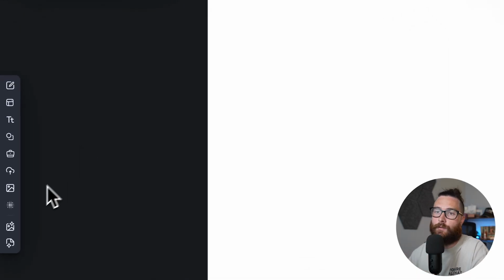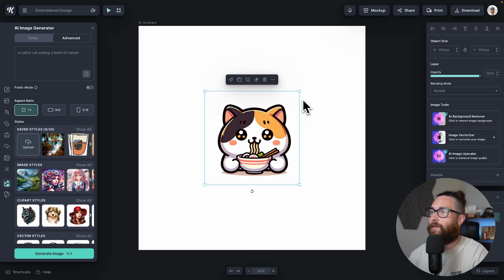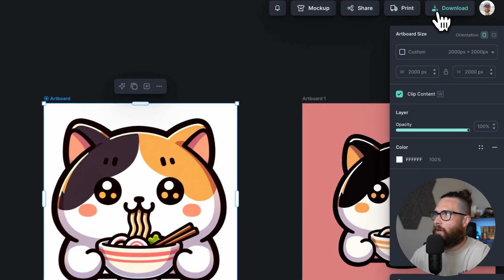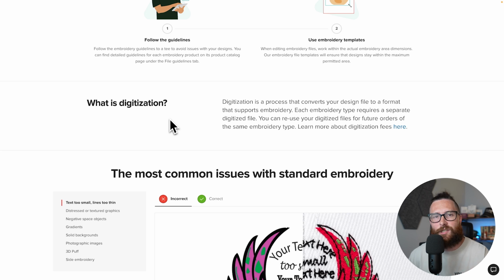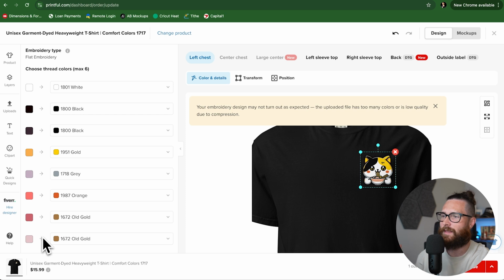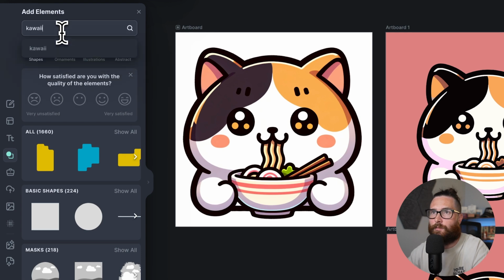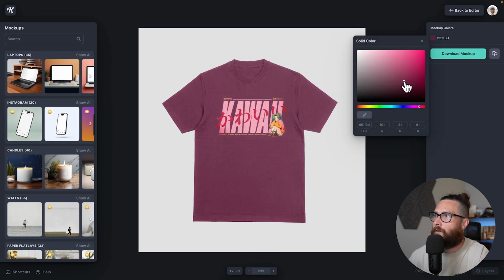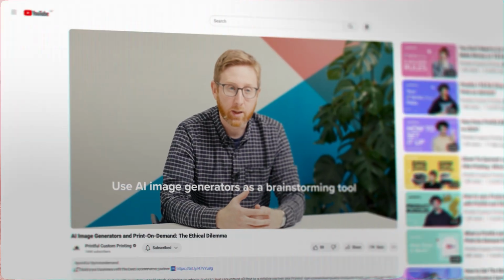How to Make T-Shirt Designs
Have you ever wondered how to make amazing embroidery designs for your t-shirts without any effort? In this video, we show you how to use Kittl AI to create unique, eye-catching designs that are perfect for your print-on-demand business.

👕 What you’ll learn:

00:00 How to Design a T-shirt If I’m Not a Graphic Designer
00:38 How to Use Kittl AI Image Generator
06:22 Hot to Use Printful’s Design Maker
08:23 How to Use Kittl for Your Online Store
11:31 Will AI Replace Graphic Designers?

Don’t miss out on transforming your t-shirt game with these simple tips. Whether you are a beginner or a pro, you’ll find something useful in this tutorial.